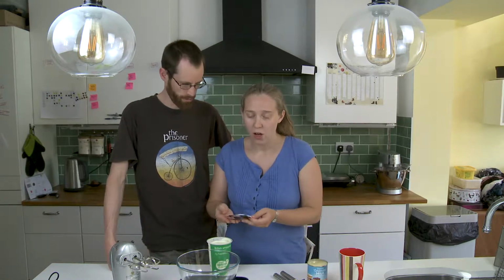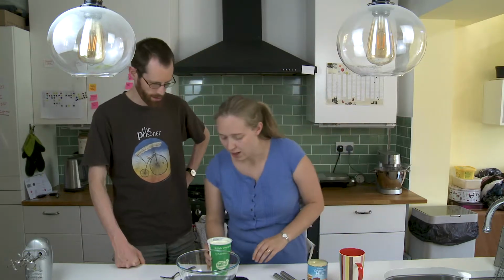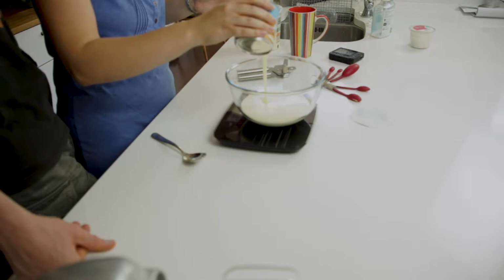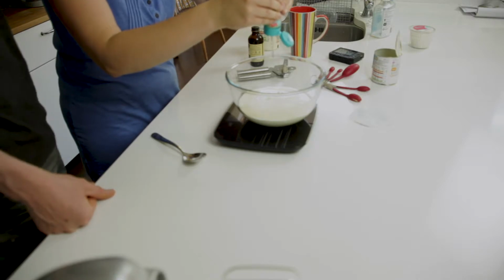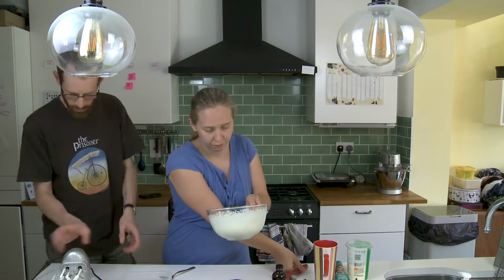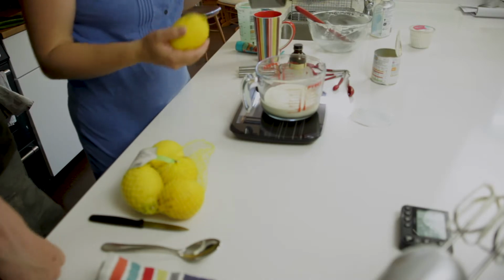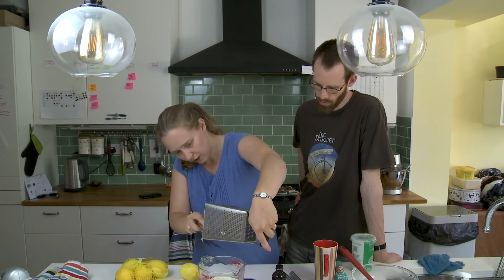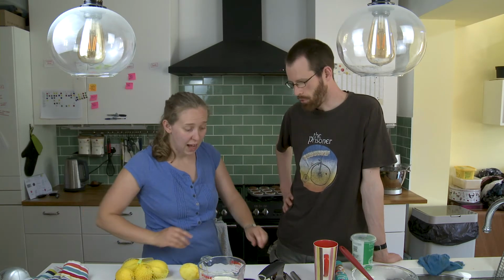No-churn Ice Cream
In this hot weather Hannah rustles up some no churn ice cream.